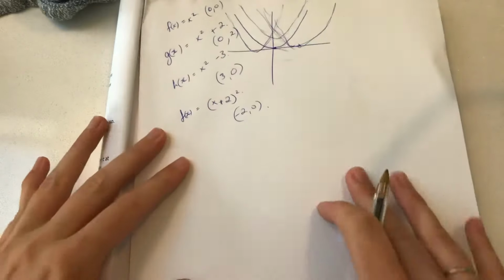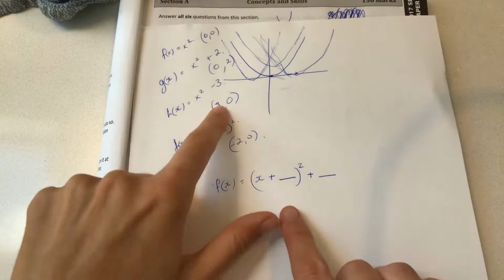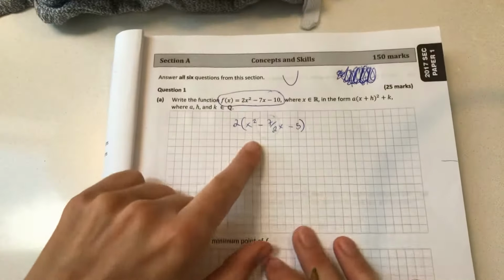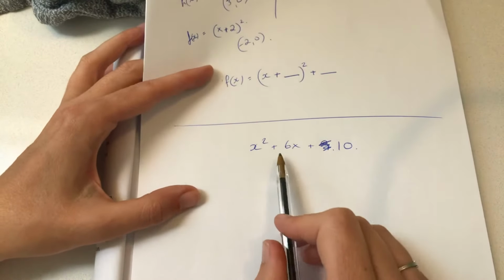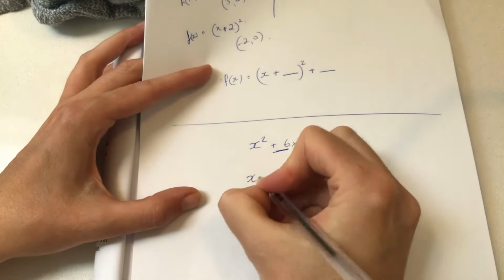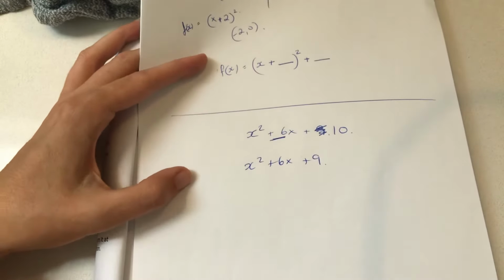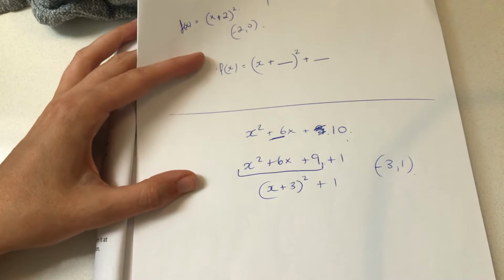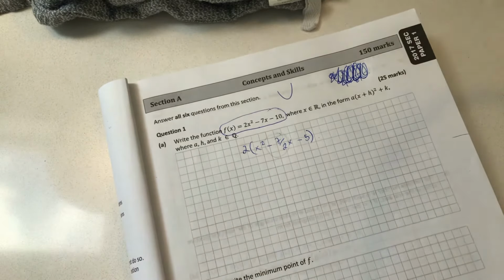2017 p1q1 student query